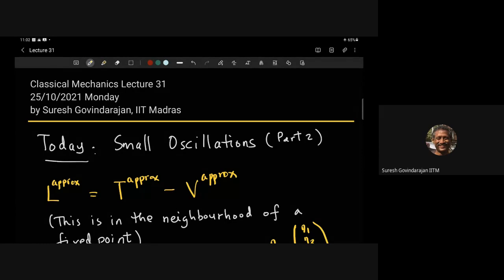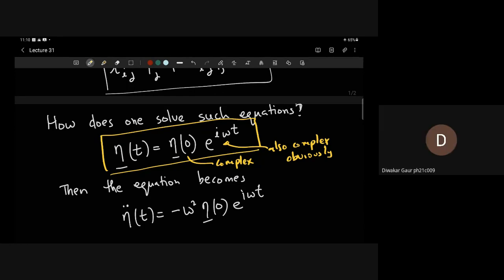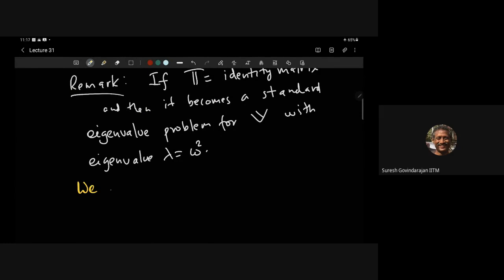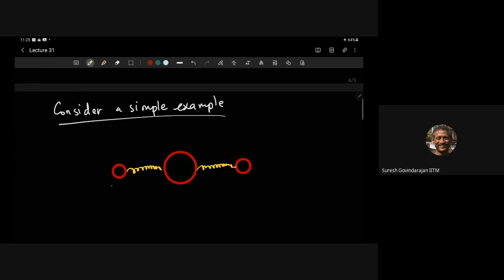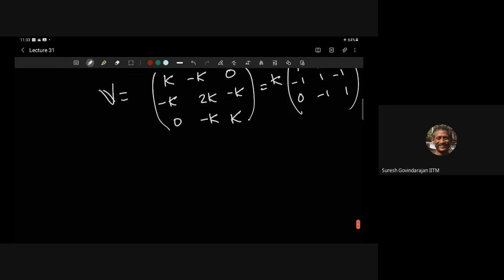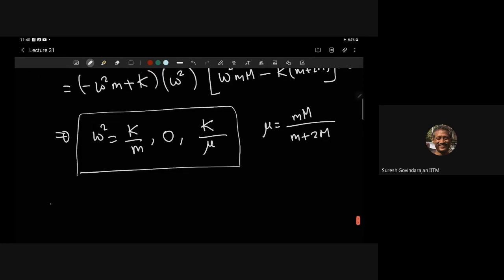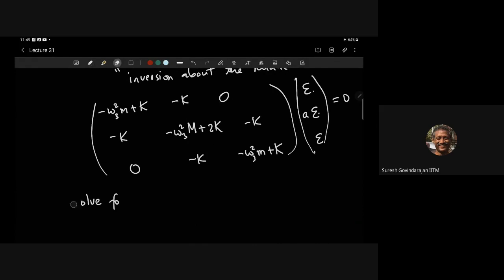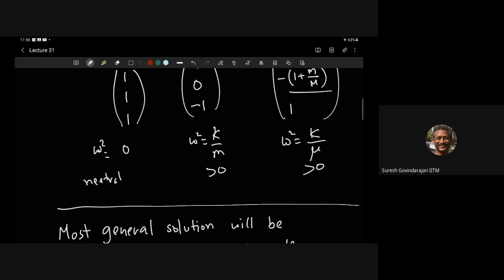Lecture 31: Small Oscillations (Part 2 of 3)